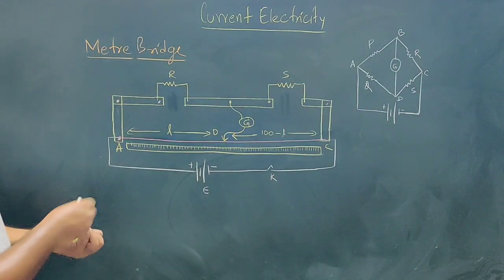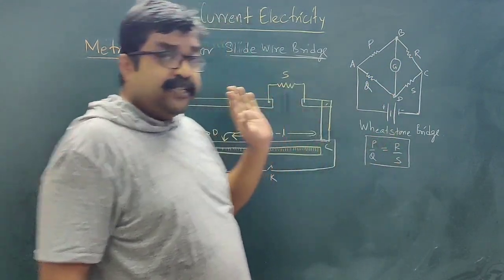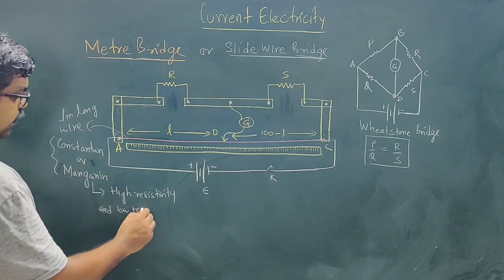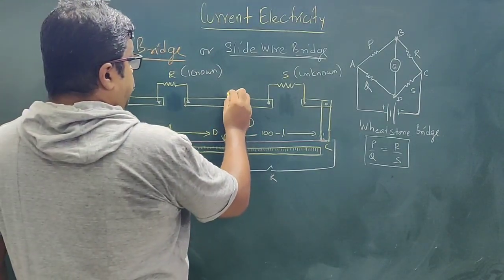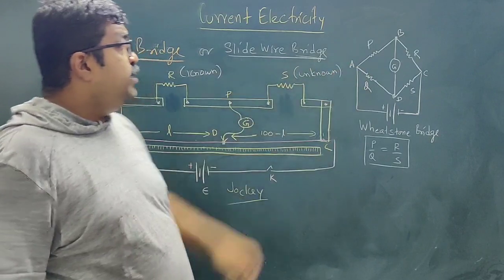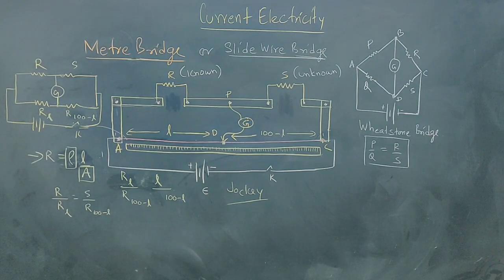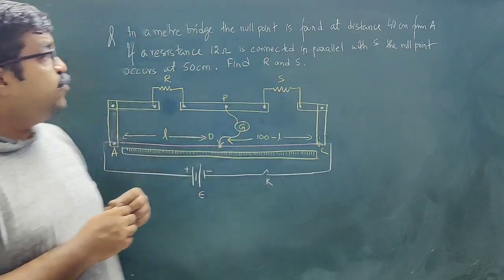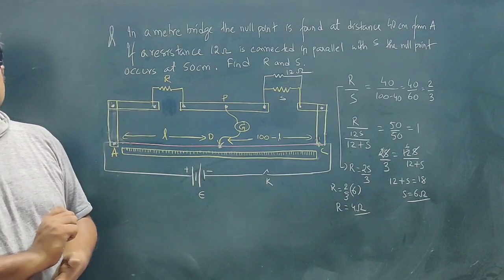Current Electricity 10 | Metre Bridge, Complete Theory and Numerical| 12 Physics | JEE | NEET 2021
Topic- Metre Bridge

Working principle and construction of Metre Bridge.
Determination of unknown Resistance using Metre Bridge

A Numerical on Metre Bridge is also explained

Current Electricity For Board Exams 2021